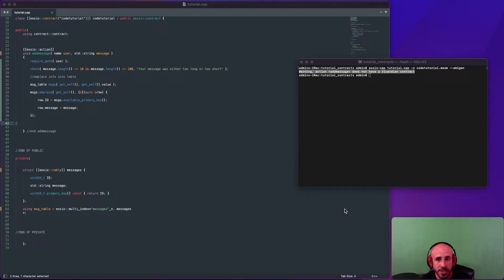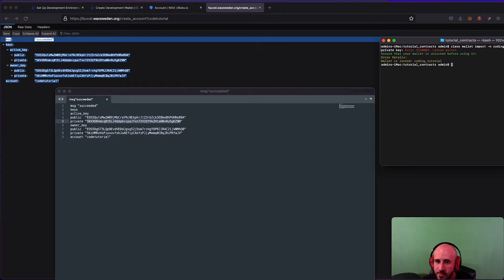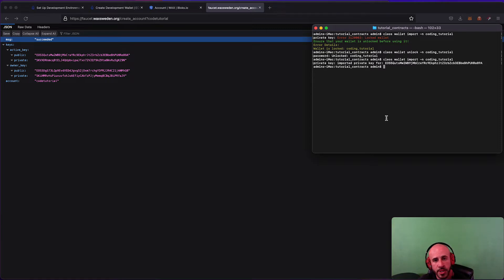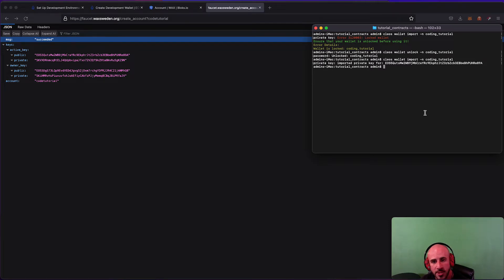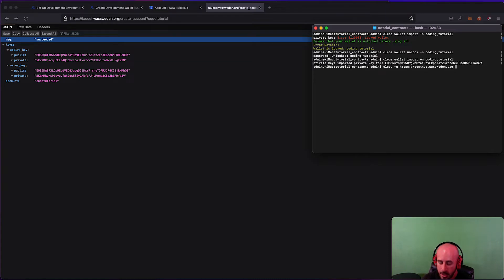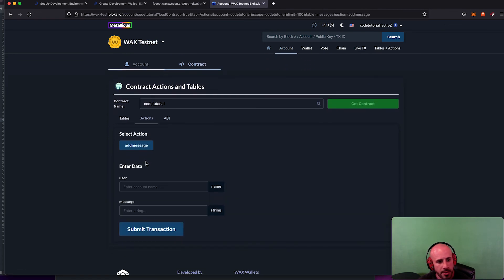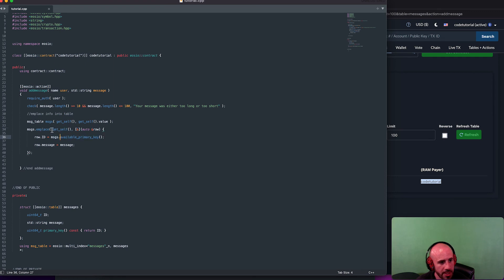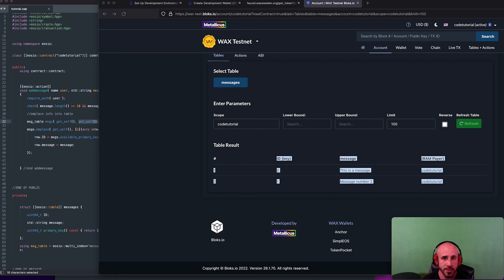WAX Blockchain Smart Contract Coding Tutorial - Part 3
Welcome to part 3 of my WAX smart contract coding tutorial.

This course will teach you all the basics, so you can learn how to write your own smart contracts on WAX blockchain (and EOS).

EOSIO/Antelope contracts are written in C++, so ideally you should have some experience with C++ beforehand.